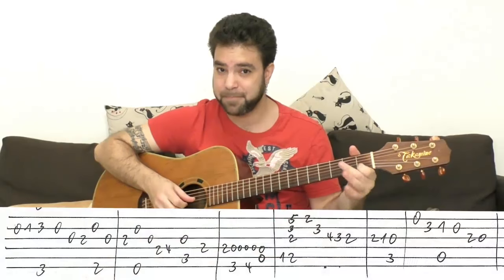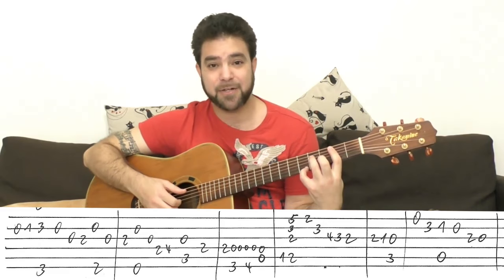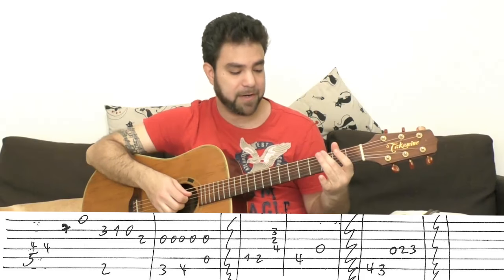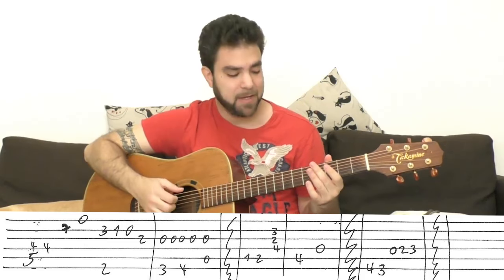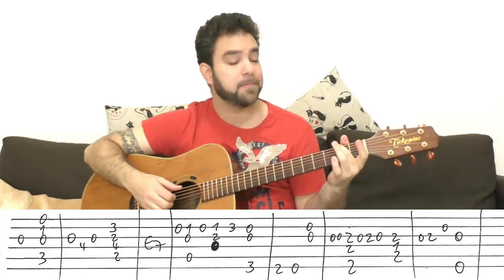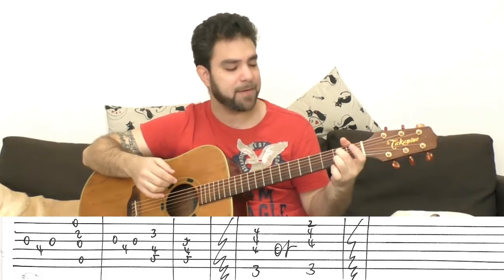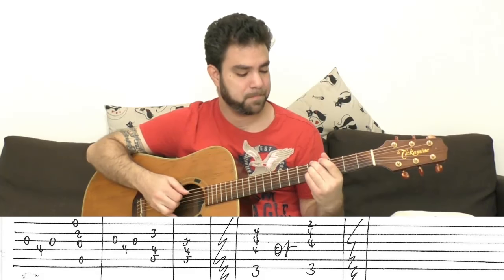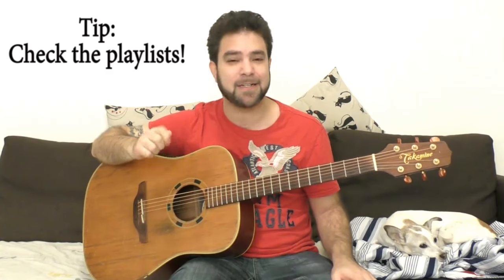Fingerstyle Tutorial: If I Only Had A Brain - Guitar Lesson w/ TAB